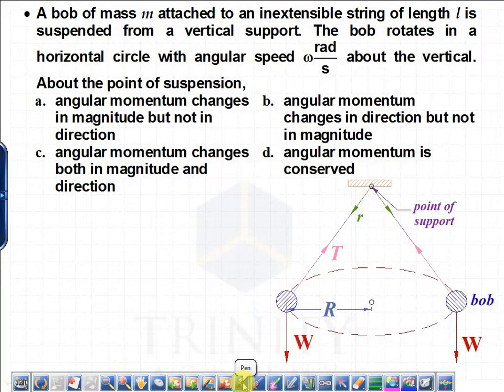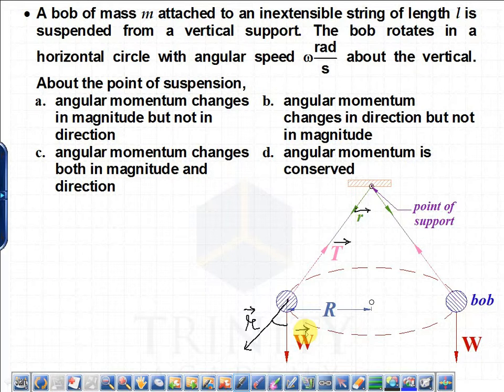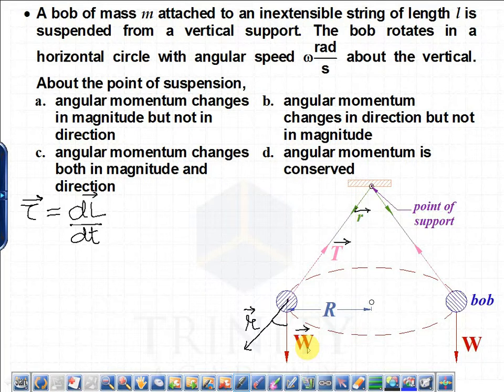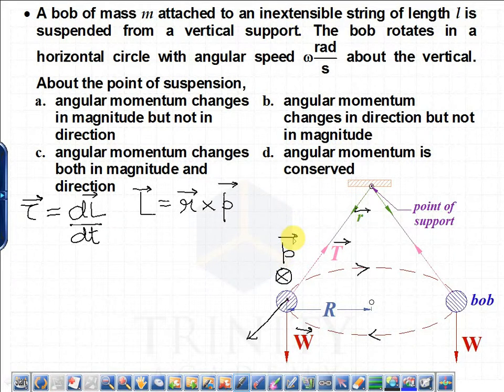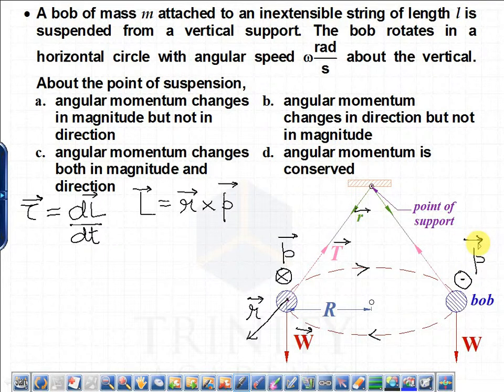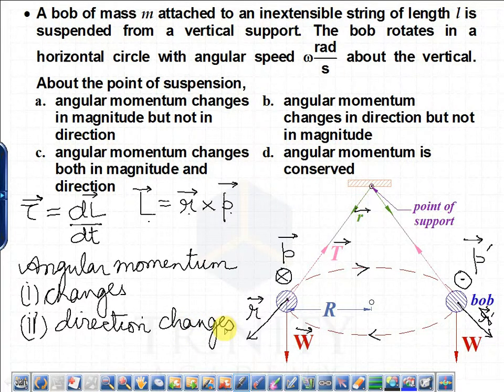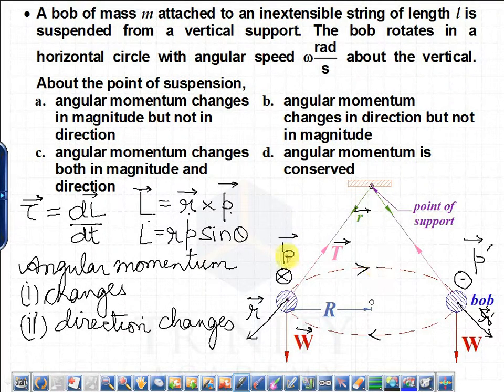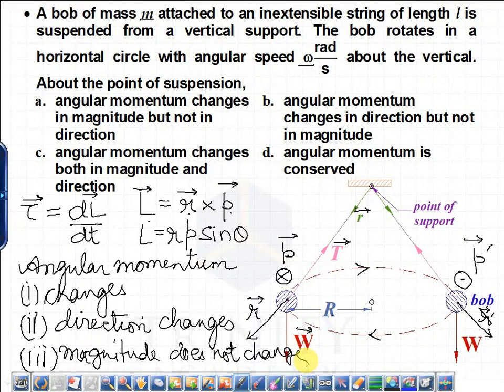JEE mains 2014 solutions physics circular motion By TRINITY